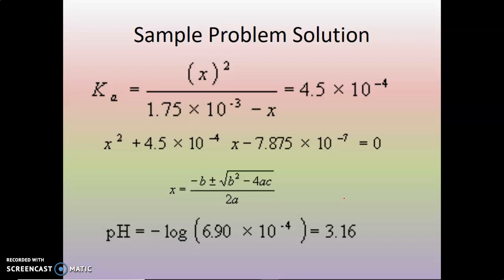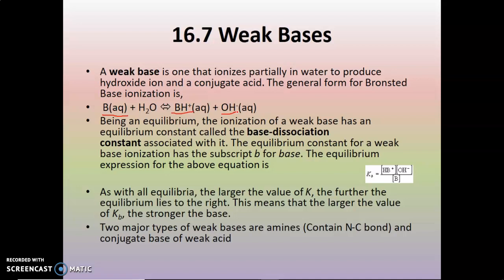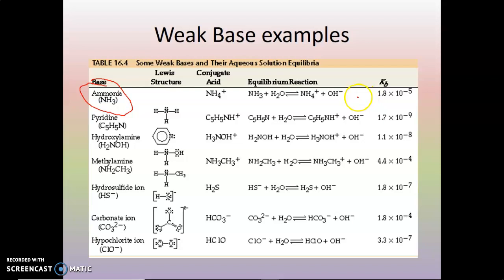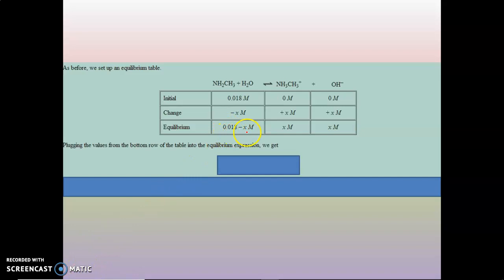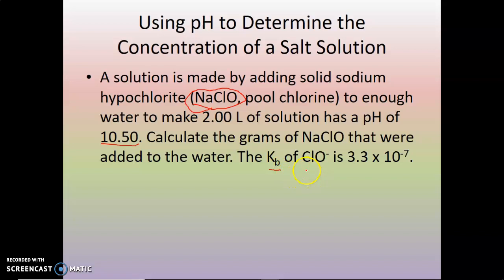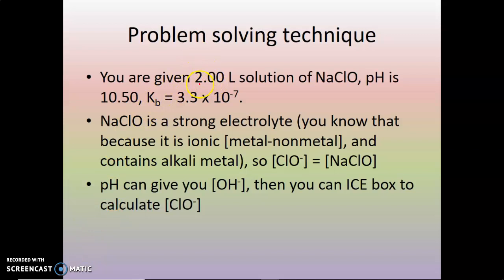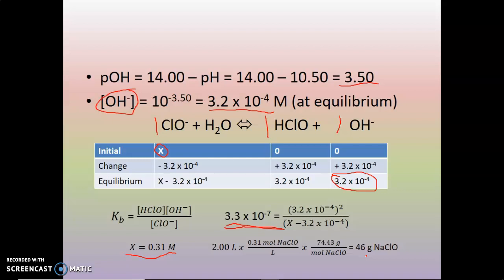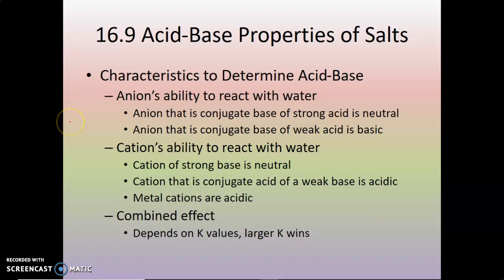Acid Base Equilibrium Part 2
Acid base equilibrium lecture part 2, including the concepts of weak acids and weak bases, calculating pH and concentrations with the K values. ICE box and all that jazz